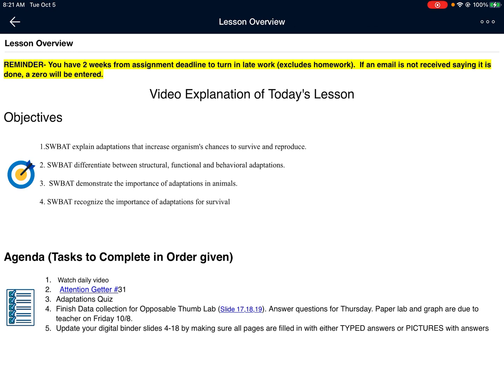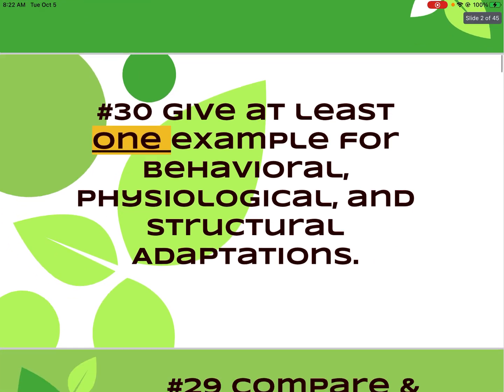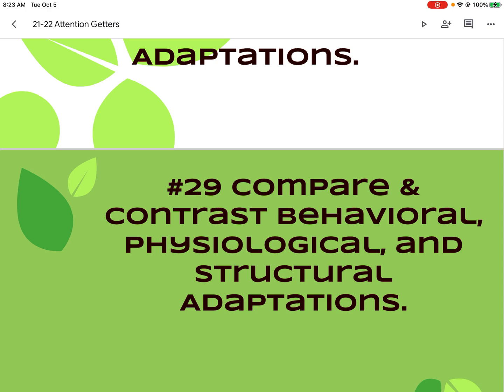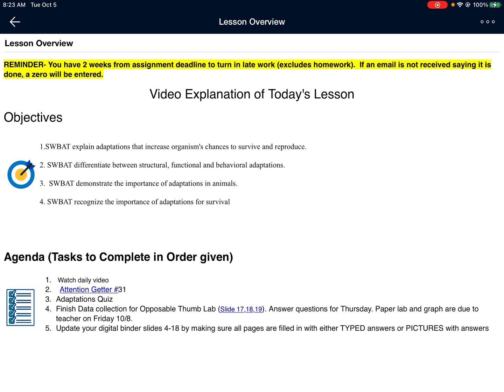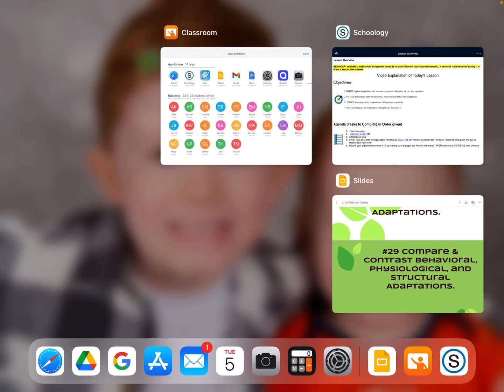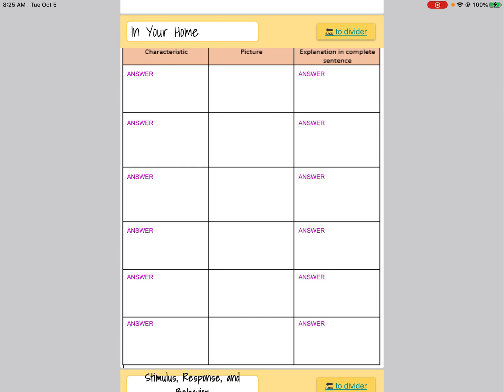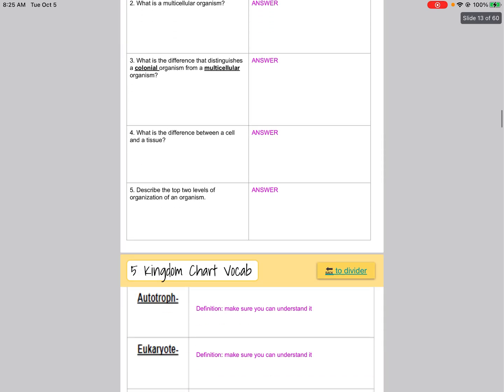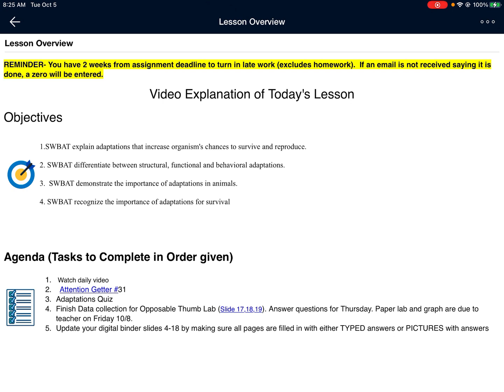Opposable Thumb Lab day 3